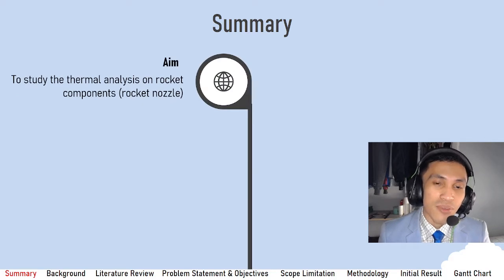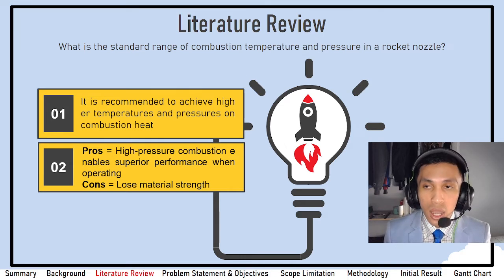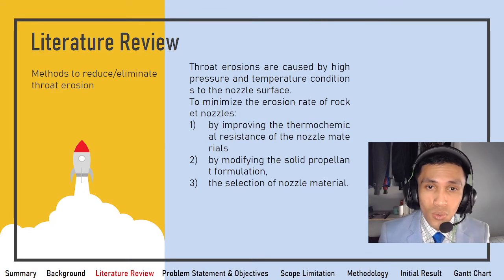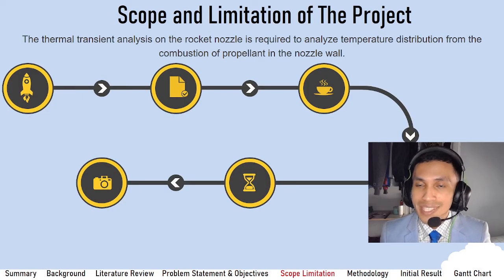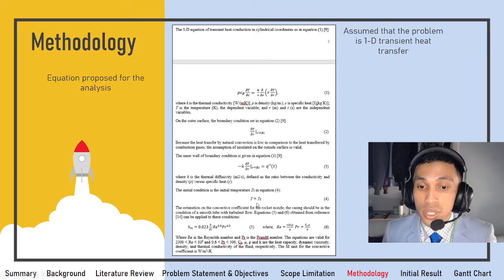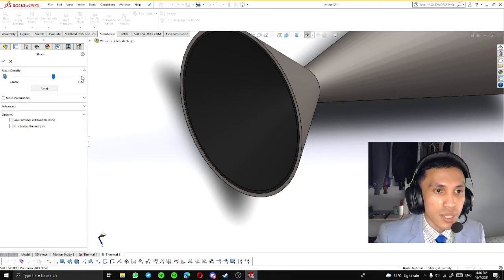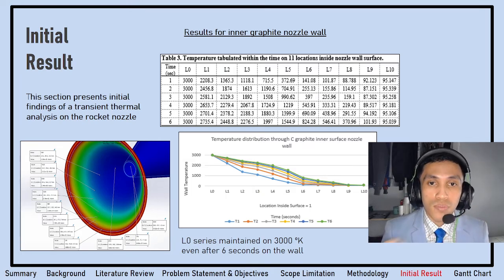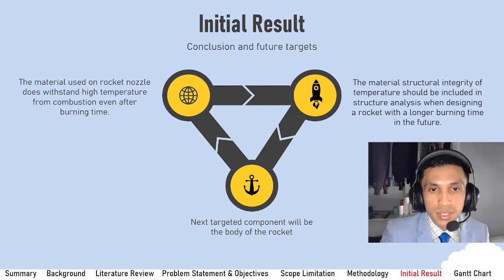MEC601: THERMAL ANALYSIS OF ROCKET COMPONENTS (CFD) (FINAL YEAR PROJECT 1)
This is the presentation of my final year project 1.